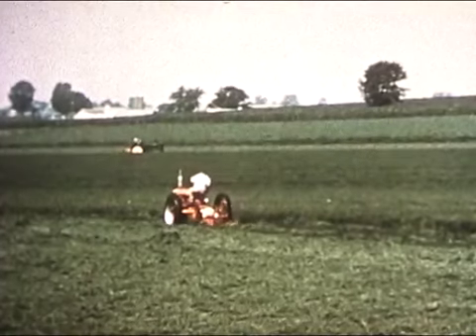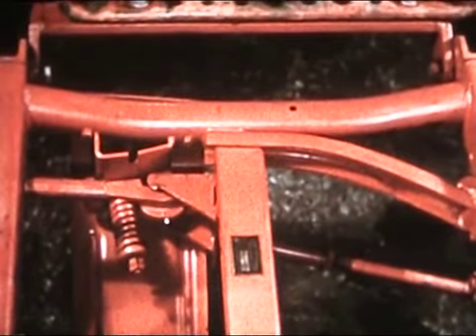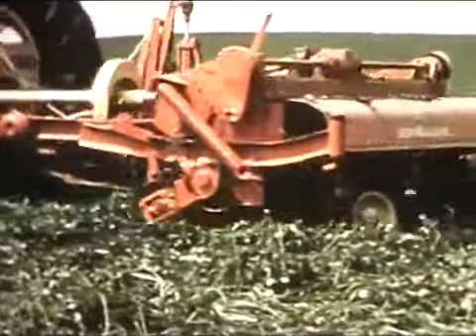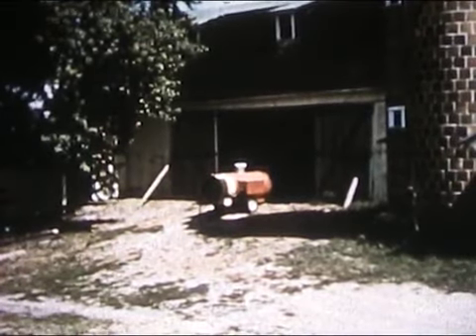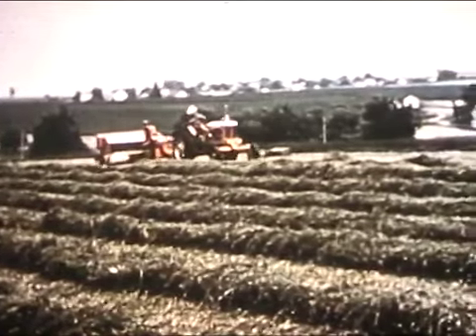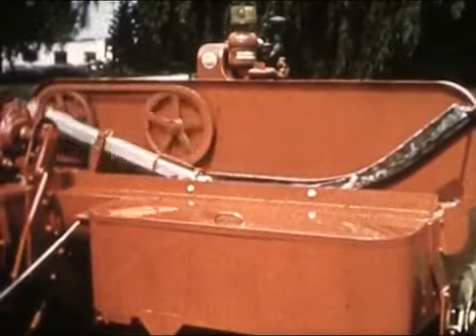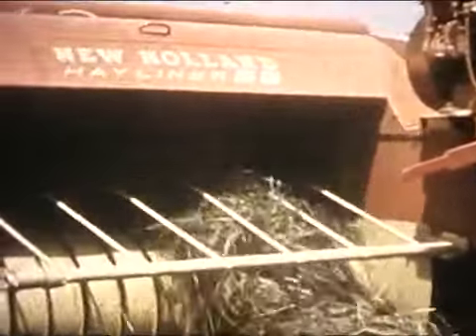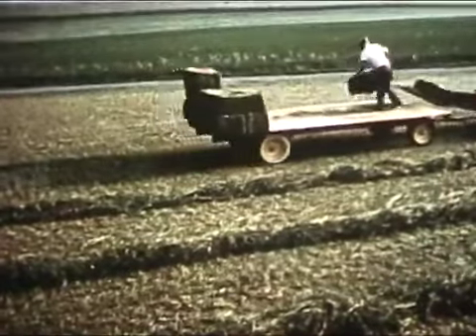Vintage Hay Balers 1950's Part 2